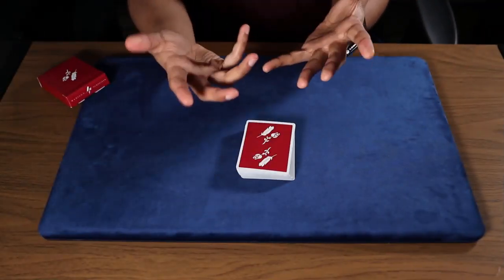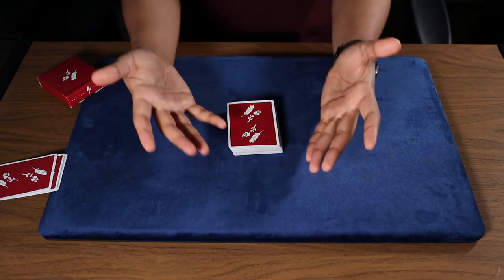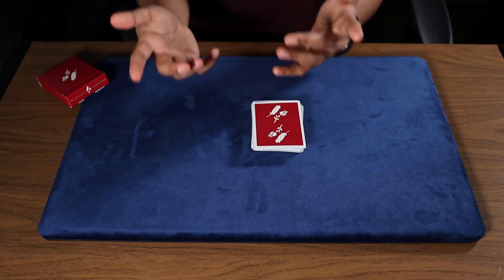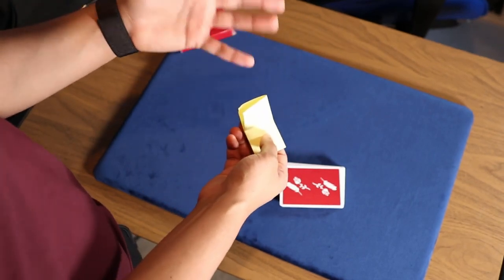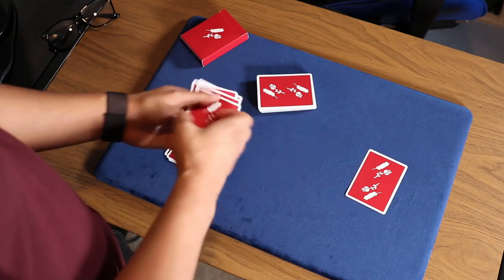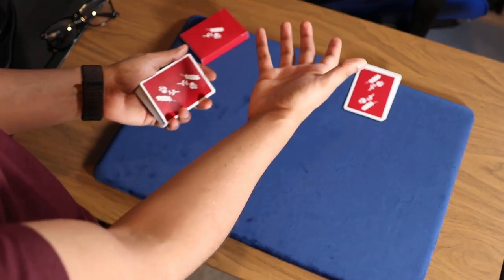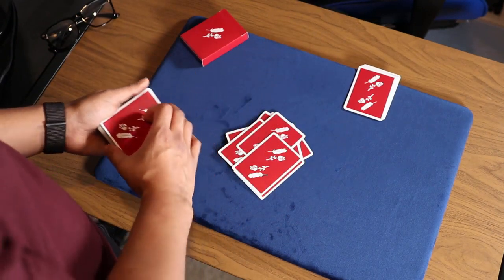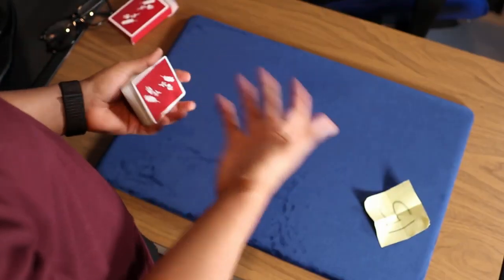Simple and Effective Prediction Card Trick!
No Set-Up Card Trick! (Prediction)

Alright guys, I want to thank Card Mechanic for his masterful rendition of this neat prediction card trick.  Make sure to check out his channel after watching the video so you can see my variation as well!

My Equipment! –